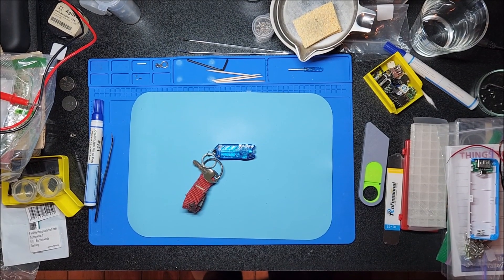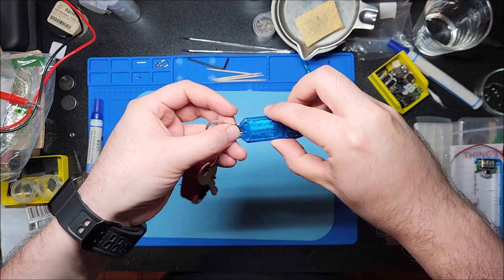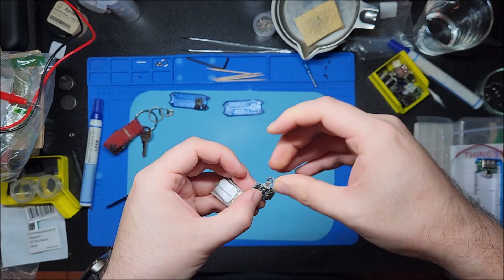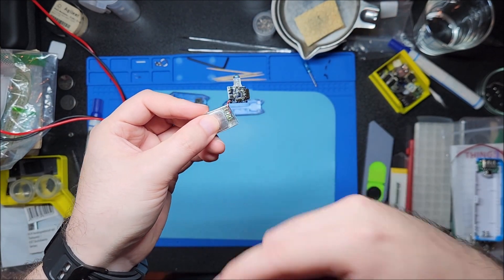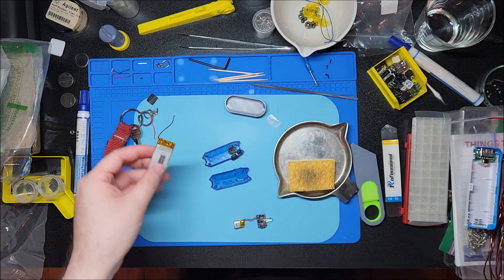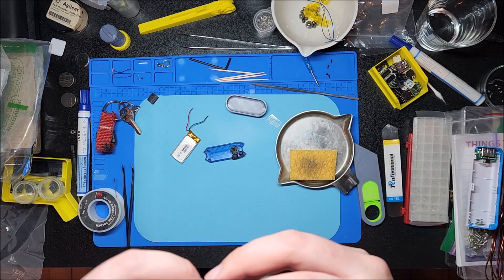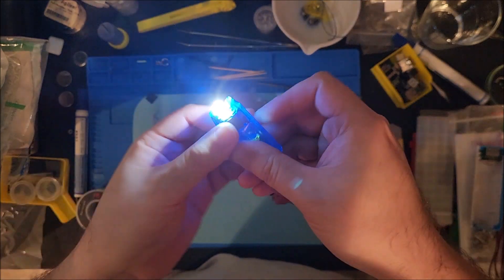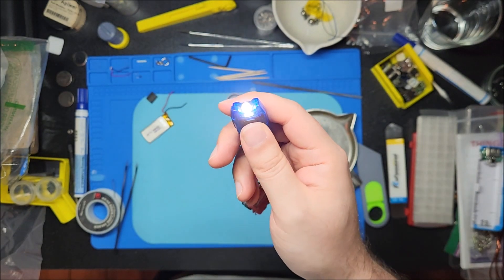Let's Fix: Draining Nitecore Tube Light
Nitecore Tube Light featured in this video

I've had this tiny but super useful keychain light for quite awhile and over the years I've had to resolder the battery wires a few times when they broke. This time I've noticed that the light would often be dead every time I actually needed to use it so let's open it up to see what the problem is and if we can fix it.

Code: sjmics
Max Use: 1 (one for per user)
Amount Limit: 300